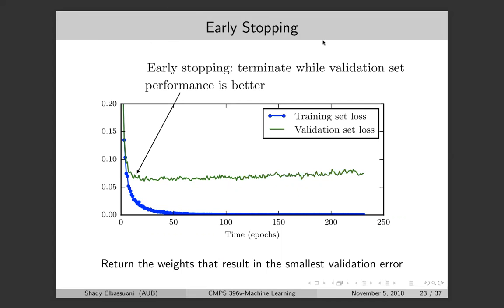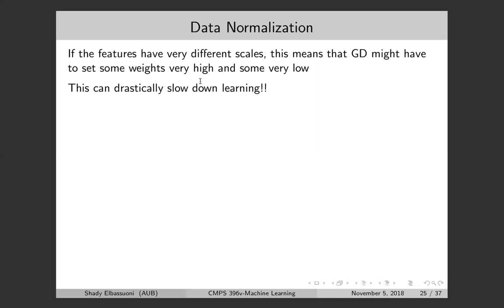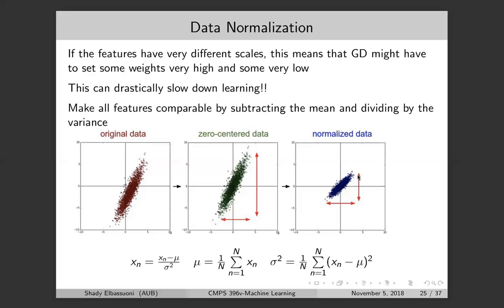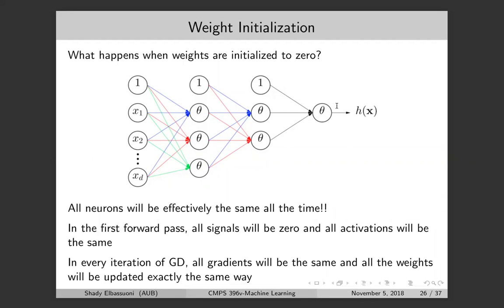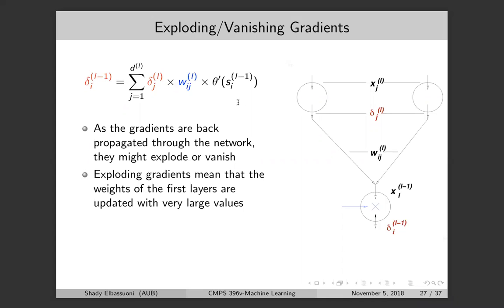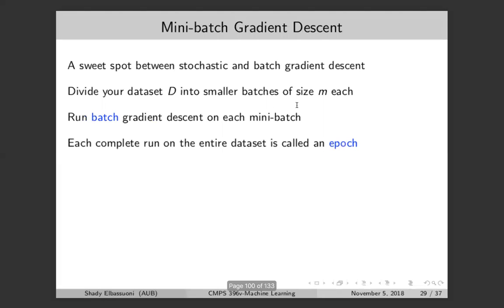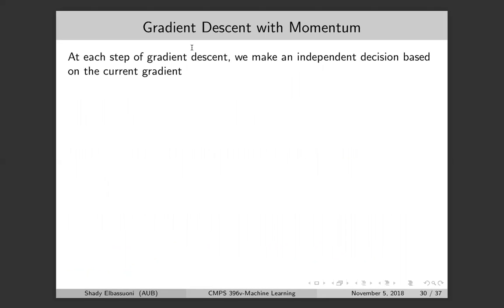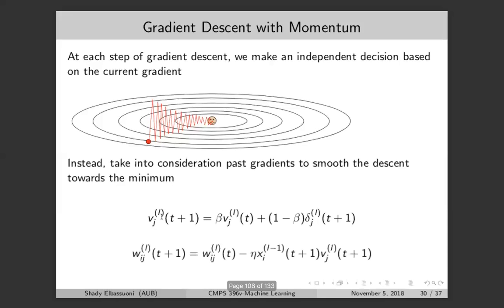training Neural Networks 3